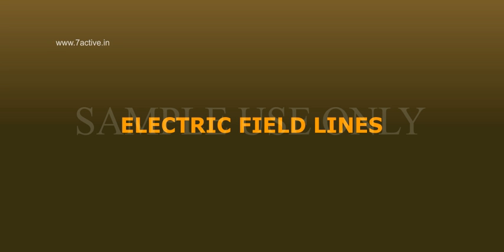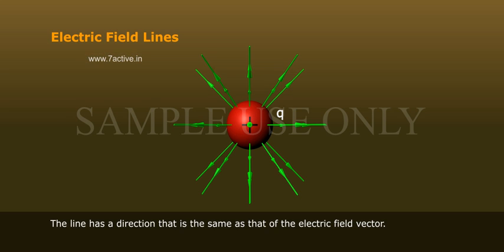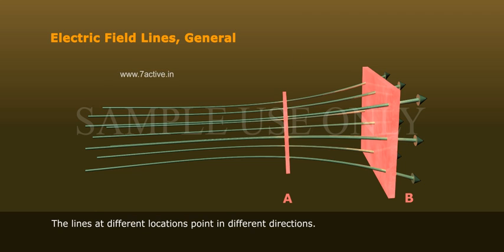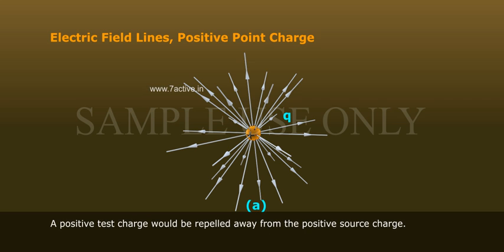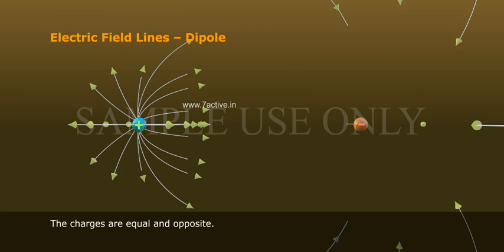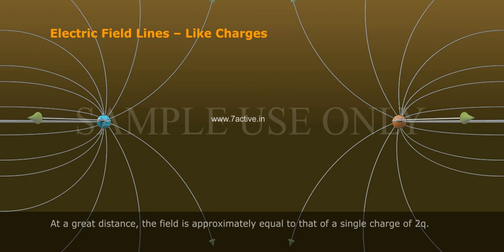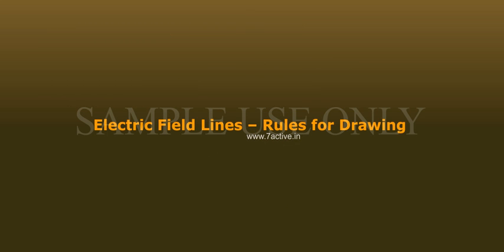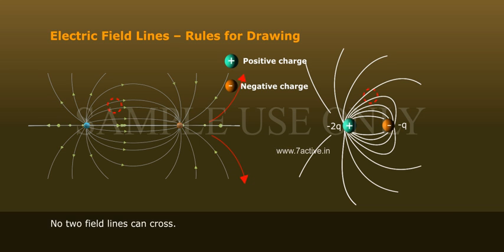ELECTRIC FIELD LINES